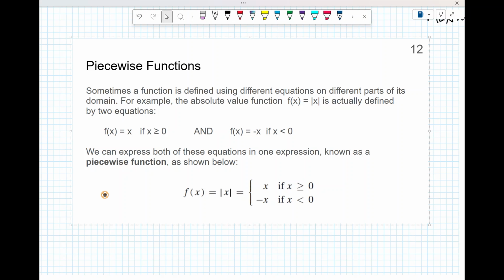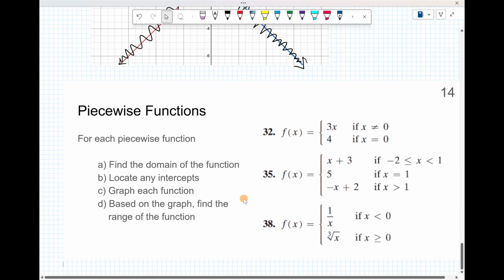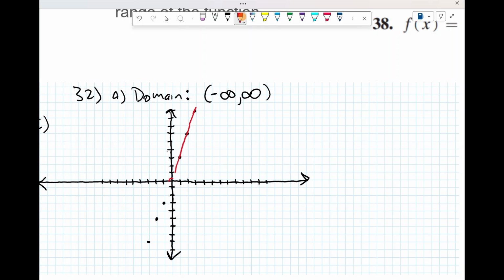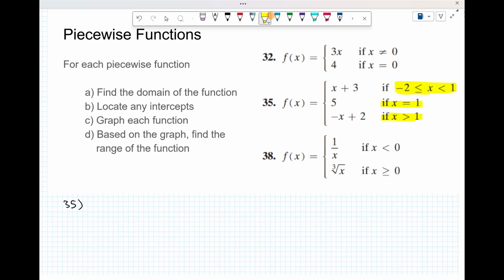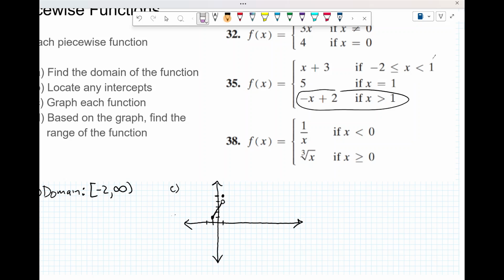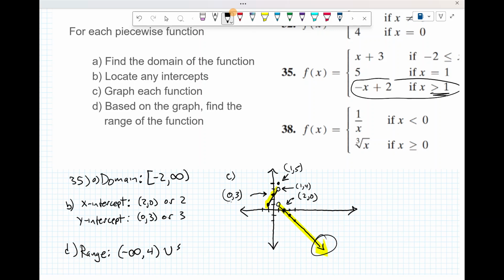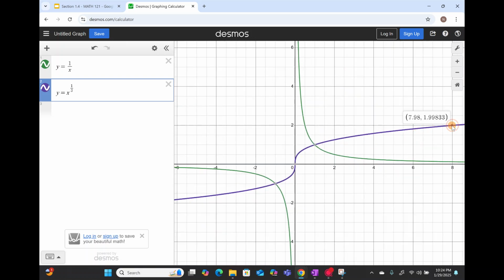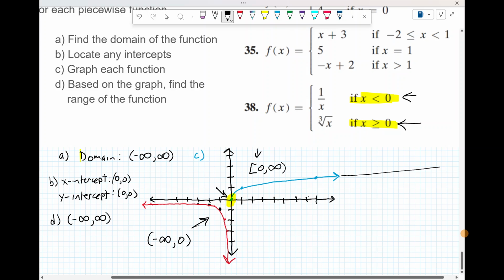Piecewise Functions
In this video, we discuss piecewise functions, also known as piecewise defined functions.  We begin by defining f(x) = |x| as a piecewise function.  We then explore three different piecewise function, finding the domain and range of each function, graphing each function, and finding any x and y intercepts of the function.